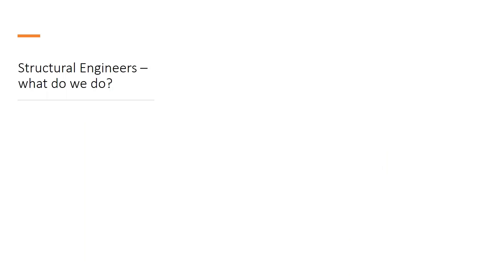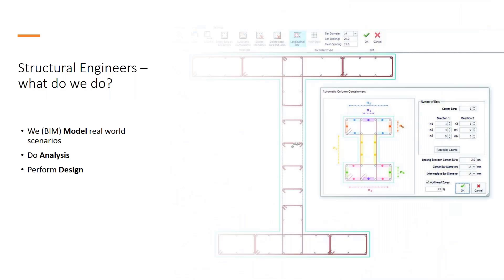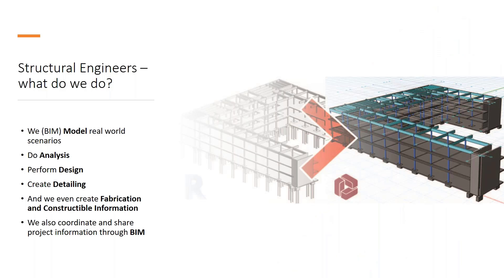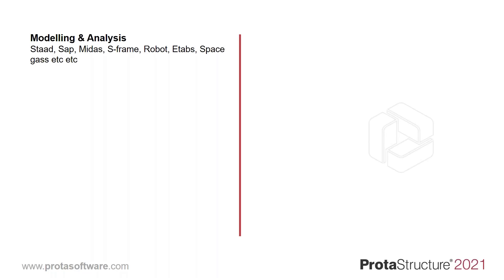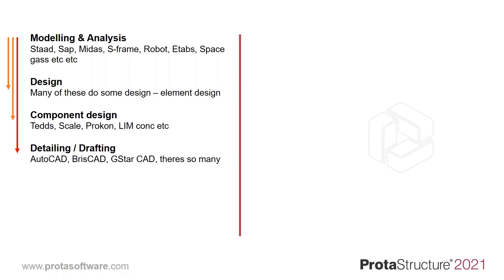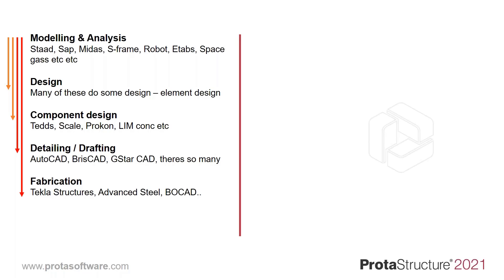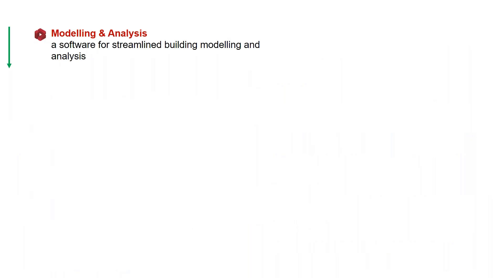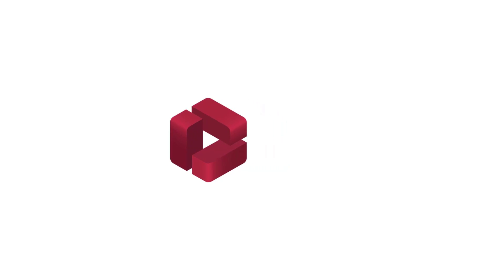As Sructural Engineers, What Do We Do? - What Do Structural Engineers Do?